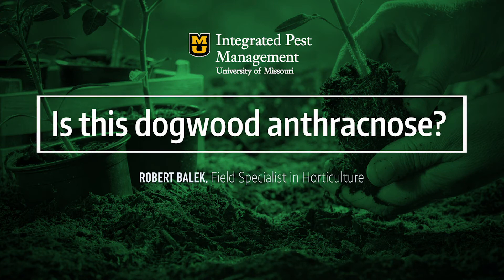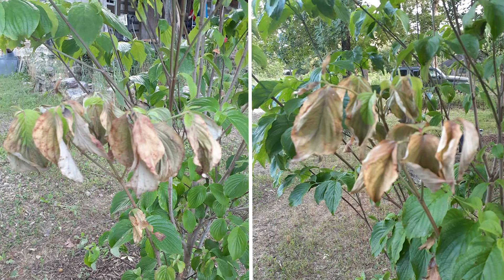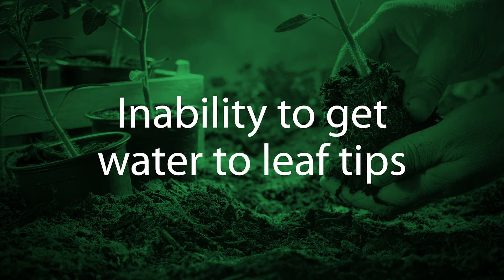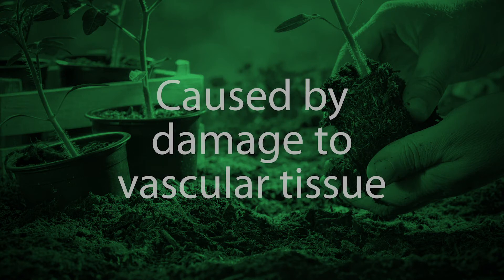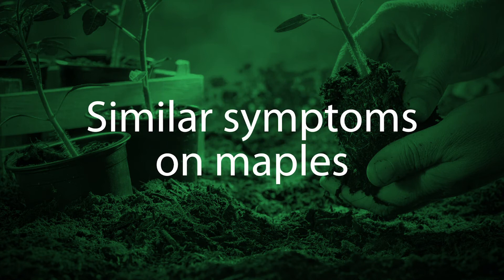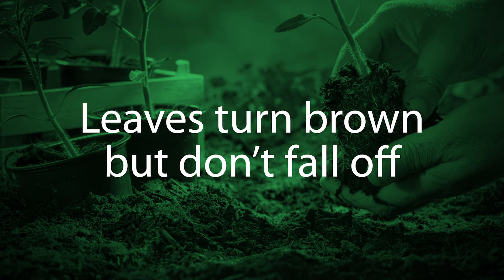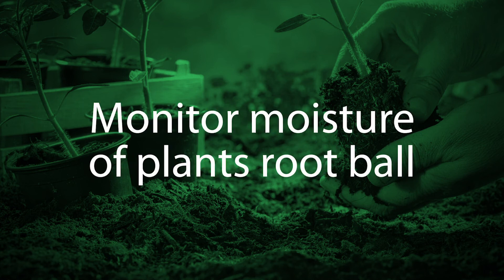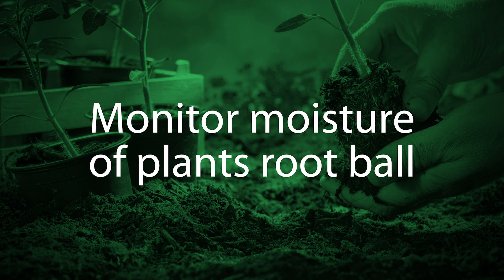Why are some of my leaves turning brown but not falling off?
Welcome to Missouri Integrated Pest Management's Horticulture Town Hall Question of the Week – 7/1. This weeks question was "Is this dogwood anthracnose?". It was presented by Robert Balek,  Field Specialist in Horticulture.